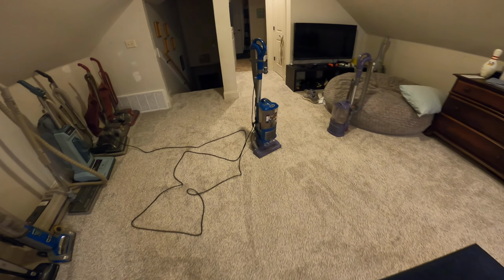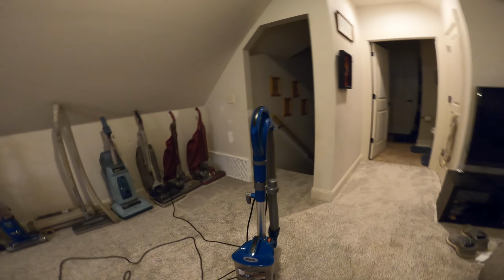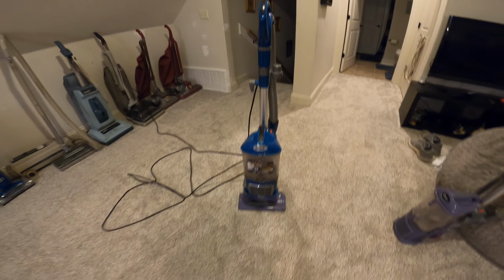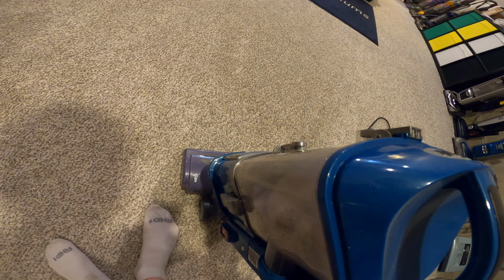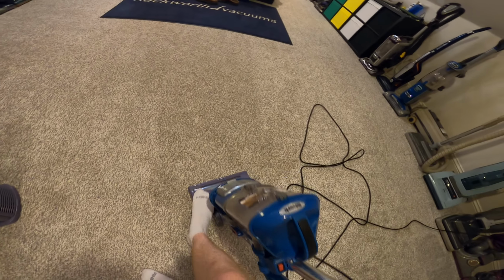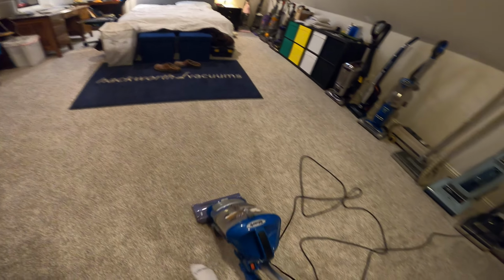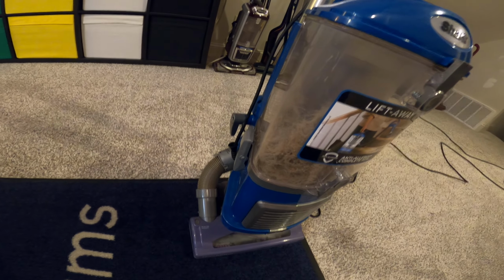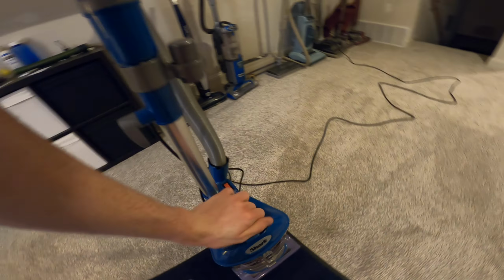Switching Navigator Heads